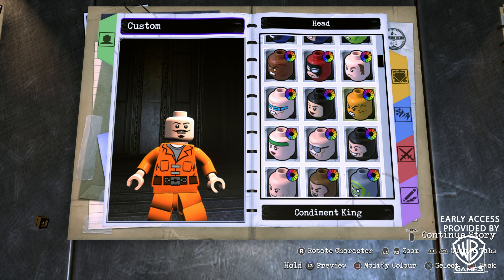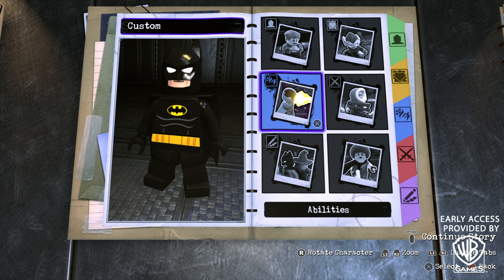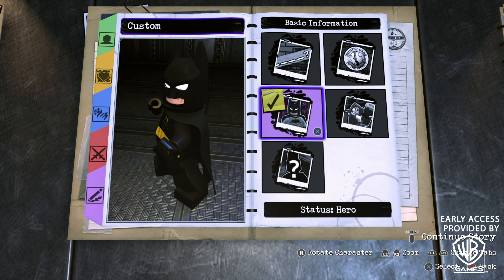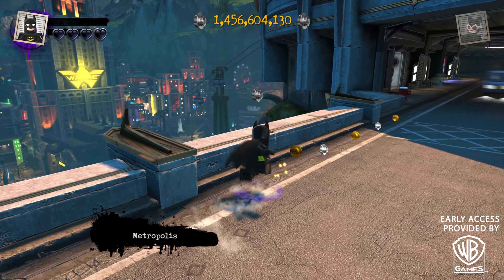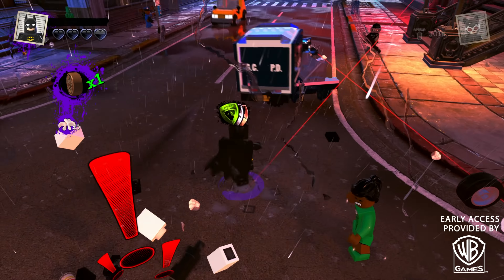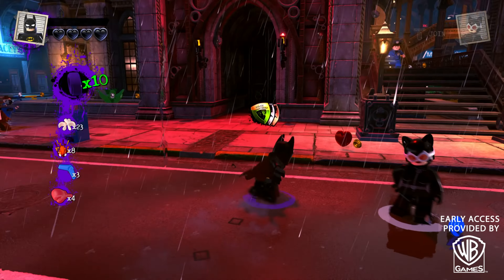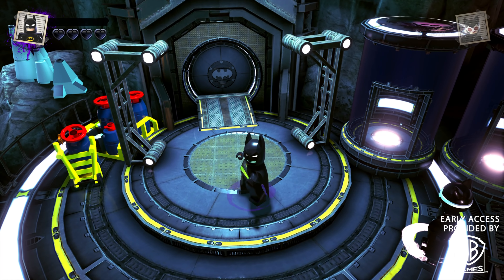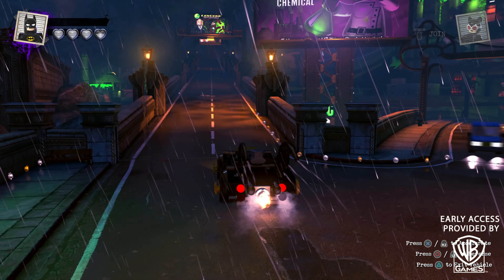LEGO DC Super-Villains - How To Make Batman 1989 (Michael Keaton)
LEGO DC Super-Villains - How To Make Batman 1989 (Michael Keaton). LEGO DC Super-Villains Gameplay of how to make Michael Keaton's version of Batman from Tim Burton's DC Comics Movies, Batman (1989), and Batman Returns, using the LEGO DC Super-Villains Character Customiser with LEGO DC Super-Villains Free Roam with LEGO DC Super-Villains Custom Characters.

Full Disclosure - Massive thank you to Warner Bros. Interactive Entertainment for sending me an early code for LEGO DC Super-Villains on Playstation 4 for Review, and Showcase Purposes.

About the Movie:

Having witnessed his parents' death as a child, millionaire philanthropist Bruce Wayne (Michael Keaton) fights crime in Gotham City disguised as Batman, a costumed hero who strikes fear into the hearts of villains. But when a deformed madman who calls himself "The Joker" (Jack Nicholson) seizes control of Gotham's criminal underworld, Batman must face his most ruthless nemesis ever while protecting both his identity and his love interest, reporter Vicki Vale (Kim Basinger).